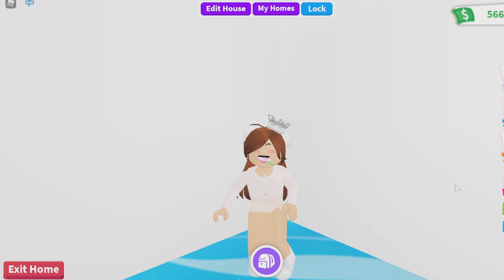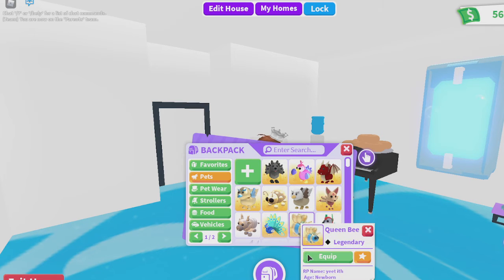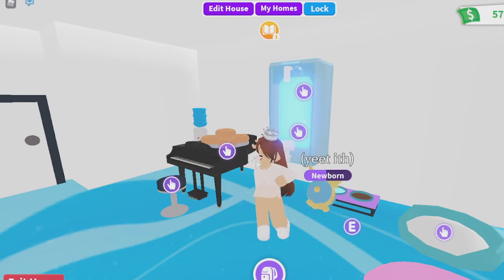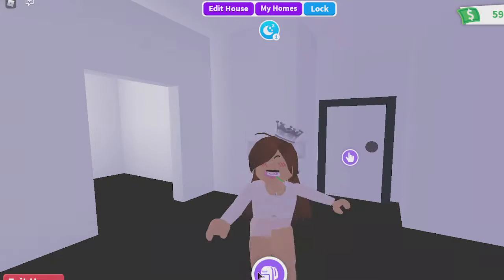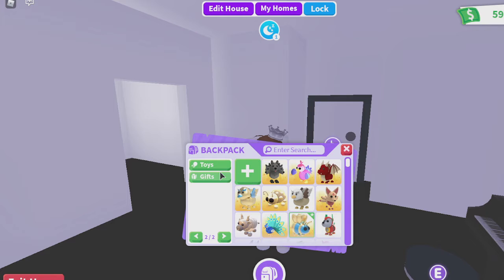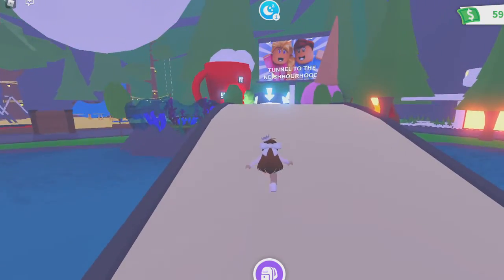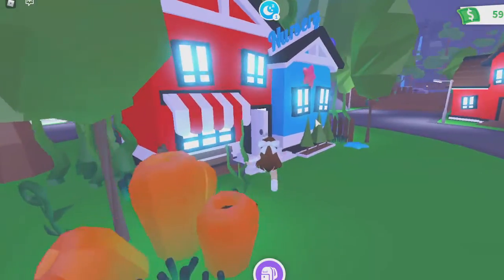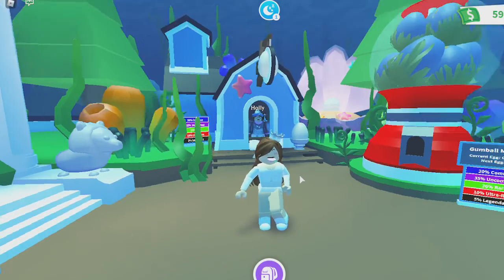Adopt Me Update's I Want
๑۞๑,¸¸,ø¤º°`°๑۩   🎀  𝒽𝑒𝓎  🎀   ۩๑°`°º¤ø,¸¸,๑۞๑
  today i'm telling you all things i want in adopt me!

                 🐻  🎀  𝑒𝓃𝒿🏵𝓎  🎀  🐻